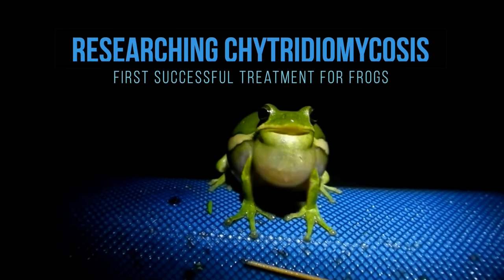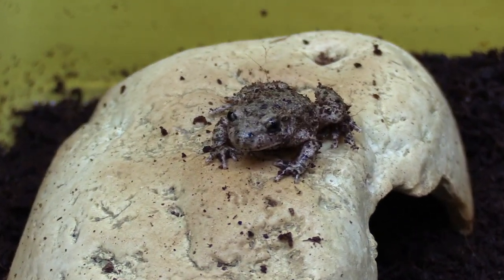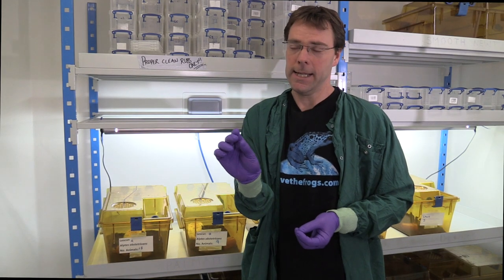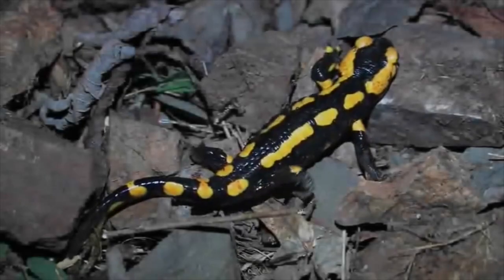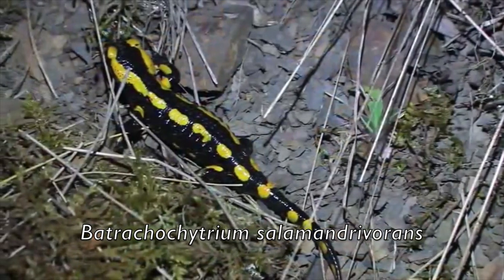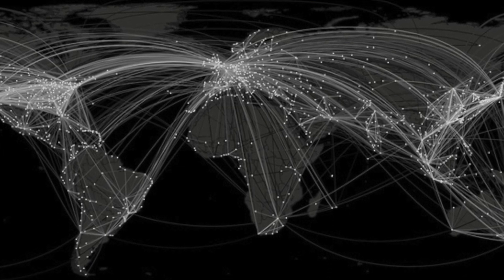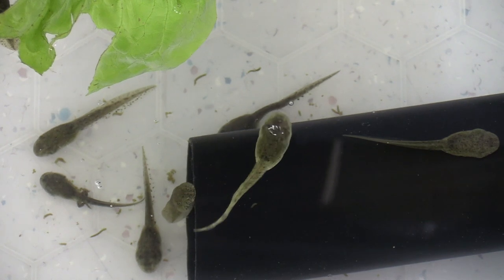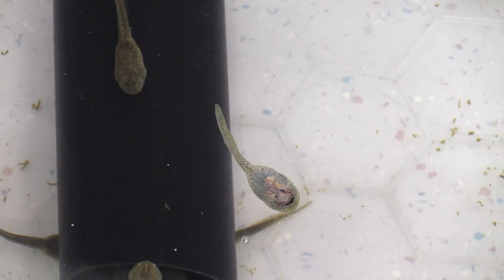Researching Chytridiomycosis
Interview with Professor Matthew Fisher (Imperial University, London) about his research on the fungus Batrachochytrium dendrobatidis that causes the often lethal disease, Chytridiomycosis in amphibians. The disease travels with traded amphibians and has spread around the world.

UAR interviewed Prof Matthew Fisher of Imperial University London about his work on the fungus, Batrachochytrium dendrobatidis (Bd) currently devastating amphibian species around the world. Matthew and his team have been the first to successfully treat infected frogs and their tadpoles. They 'cured' individual midwife toads (Alytes obstetricans) with a dilute solution of a fungicide Itraconazole and after cleaning their habitat in the mountains of Majorca were able to re-introduce the species where they had previously become locally extinct.

This is the first time amphibians have been successfully re-introduced following an outbreak of Batrachochytrium dendrobatidis.

While this method is not an answer to removing the fungus from the wider environment it does make it possible for people to remove threatened species into captivity and maintain them in 'arks' until their descendants can be returned to the wild.

References

Bosch J, Sanchez-Tomé E, Fernández-Loras A, Oliver JA, Fisher MC, Garner TWJ. (2015) Successful elimination of a lethal wildlife infectious disease in nature. Biology Letters. DOI: 10.1098/rsbl.2015.0874

Fisher MC, Henk DA, Briggs C, Brownstein JS, Madoff L, McCraw SL, Gurr S. (2012) Emerging fungal threats to animal, plant and ecosystem health. Nature 484: 186-194

UAR can also organise speakers to come to schools to explain their scientific work - see the website for details.